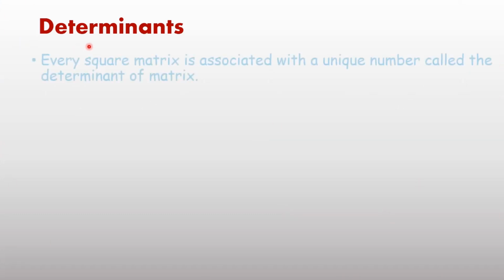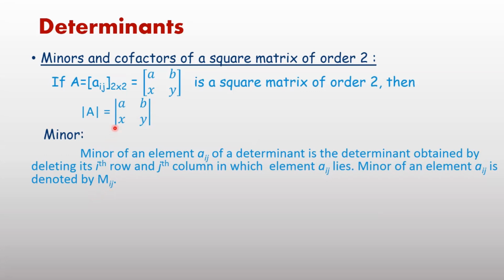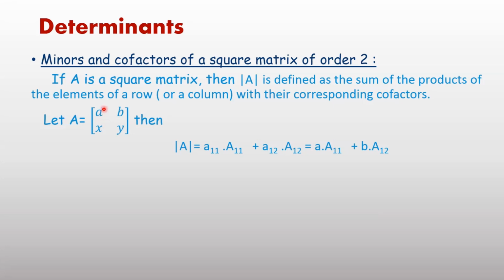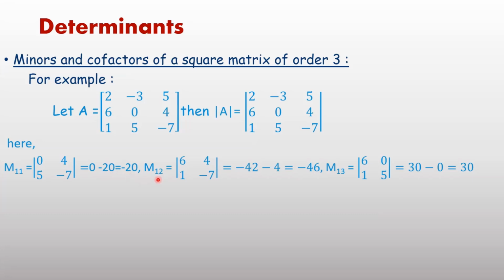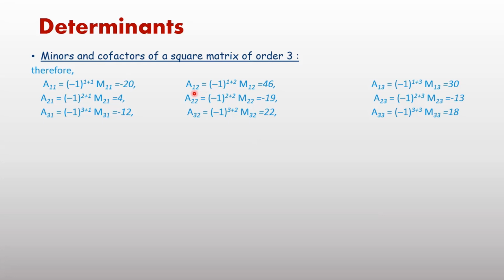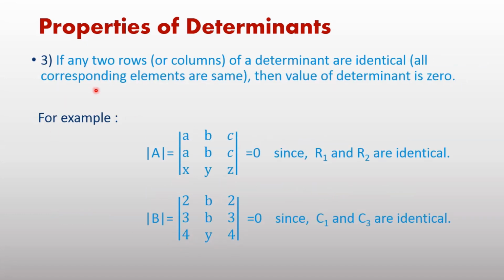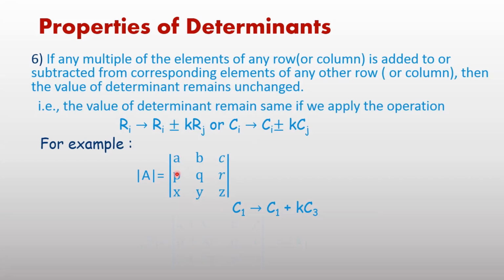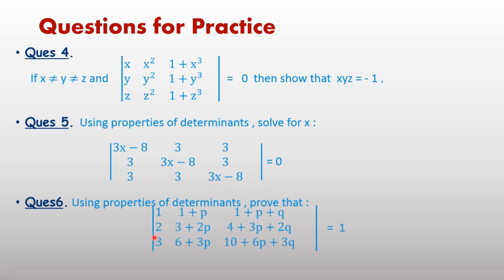Determinant, Minors, Cofactors and Properties - Determinants - Class 12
Topics covered int he video are:
Determinant of a square matrix,